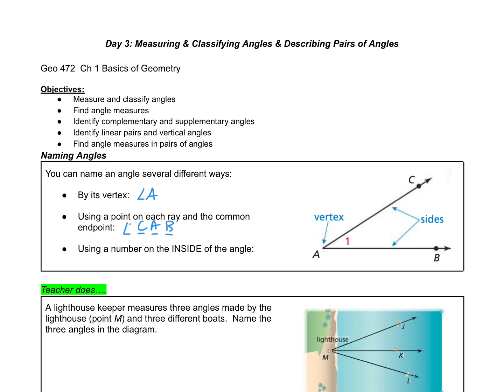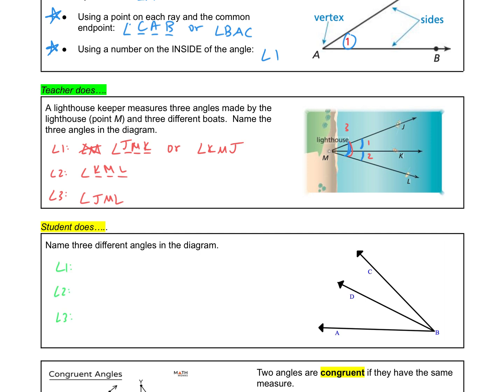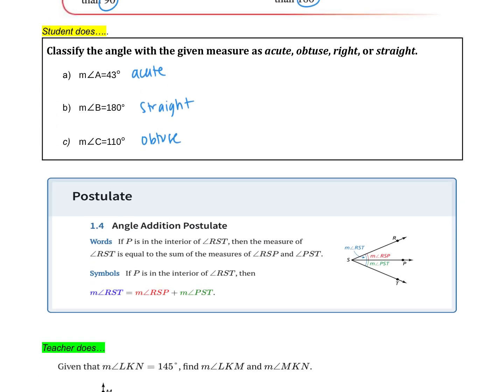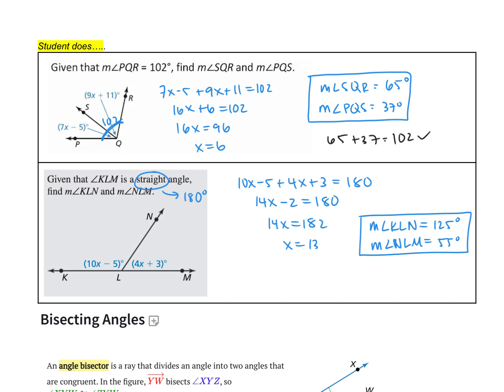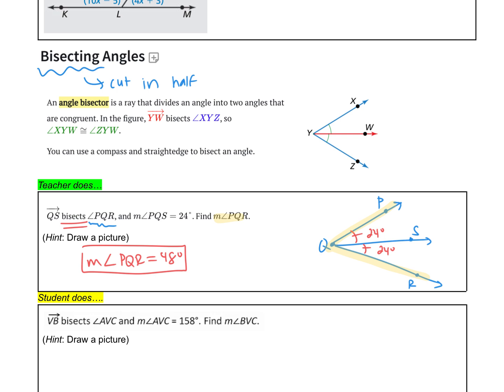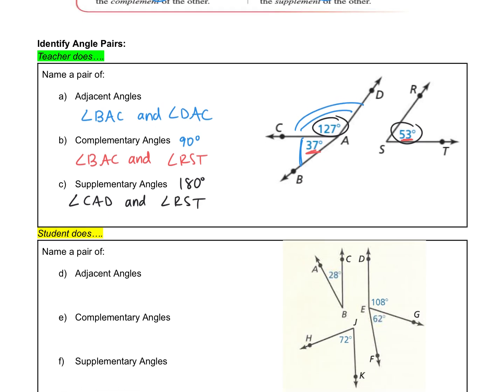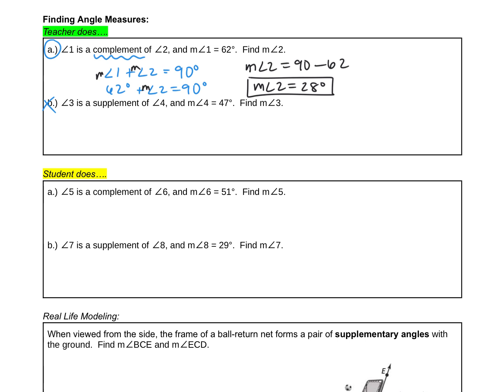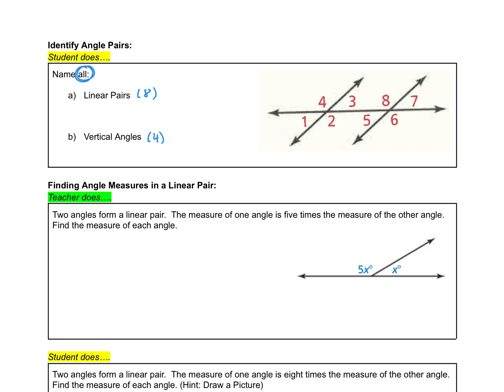Geo Unit 1 Day 3: All Things Angles